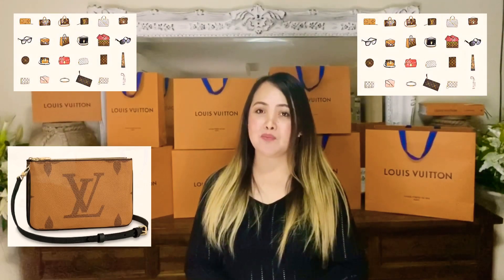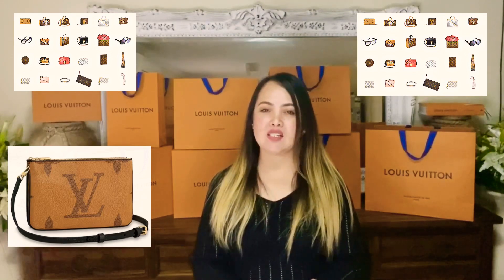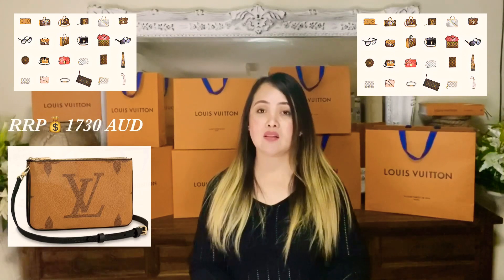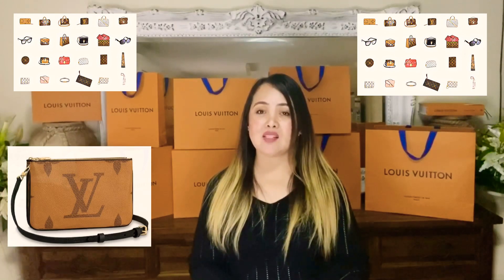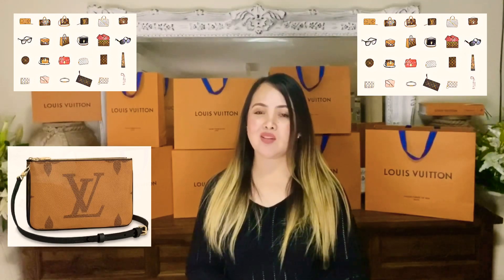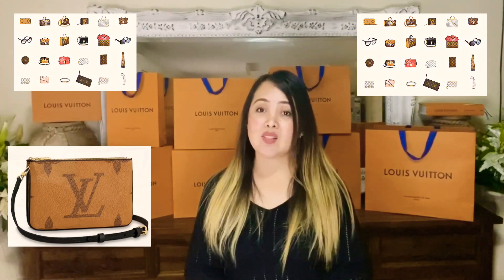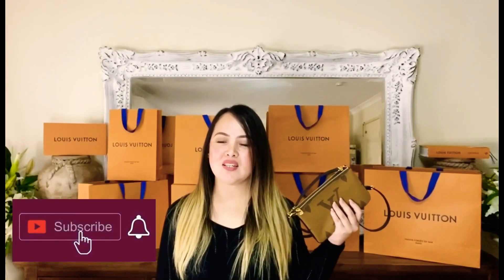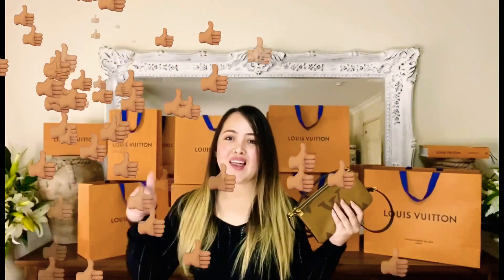LV Double Zip Pochette Reverse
Louis Vuitton Double Zip Pochette Monogram Giant/Reverse

𝑲𝒊𝒏𝒅𝒍𝒚 𝒄𝒉𝒆𝒄𝒌 𝒎𝒚 𝒐𝒕𝒉𝒆𝒓 𝑳𝒐𝒖𝒊𝒔 𝑽𝒖𝒊𝒕𝒕𝒐𝒏 𝒗𝒊𝒅𝒆𝒐𝒔 ...

𝑬 𝑵 𝑱 𝑶 𝒀 𝑾 𝑨 𝑻 𝑪 𝑯 𝑰 𝑵 𝑮 !